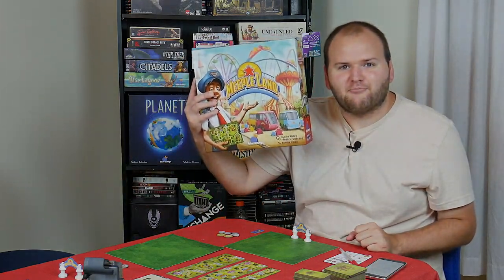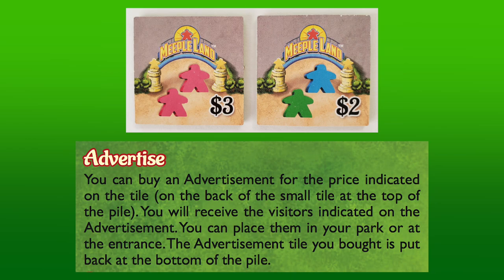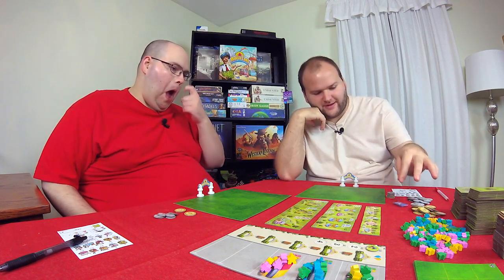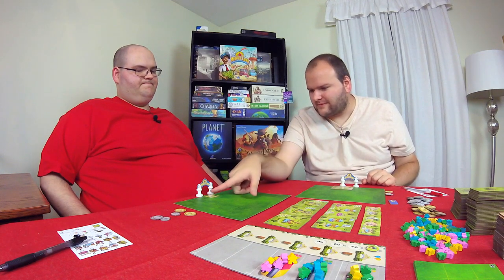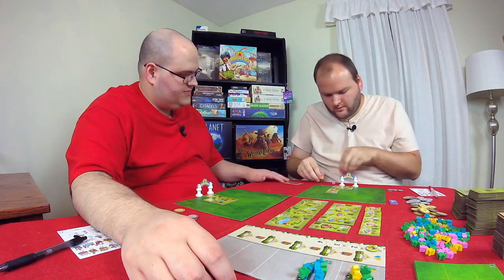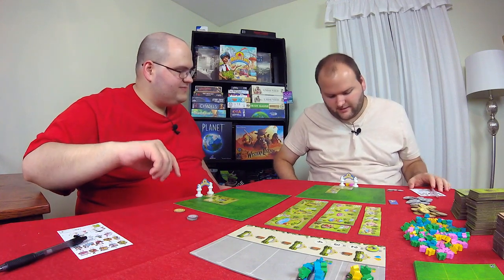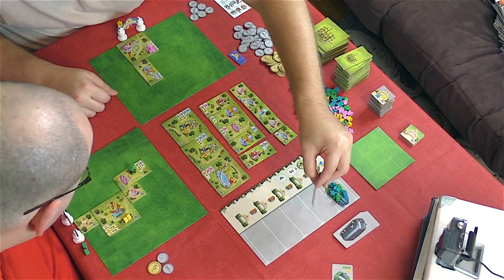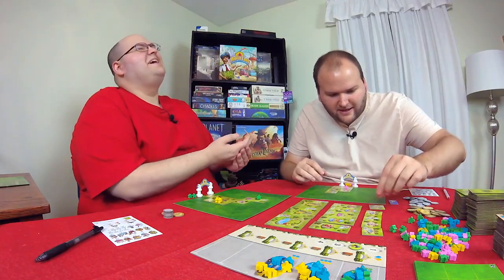Meeple Land Playthrough -- A Good Ole Log Flume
Welcome to Meeple Land, where you can build the amusement park of your dreams! Well, that is if you have the space, and your paths line up... and you can afford it. Okay so maybe not "of your dreams", but hey, it's still fun.

Meeple Land
Designed by: Cyrille Allard & Frédéric Guérard
Published by: Blue Orange Games